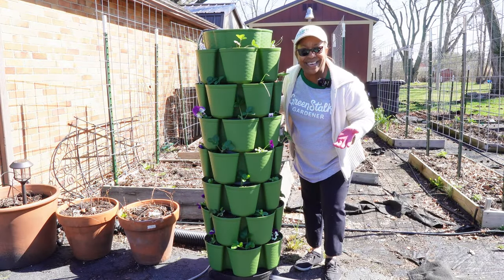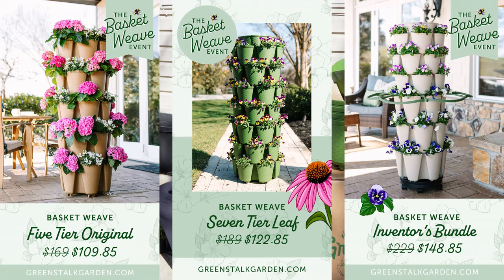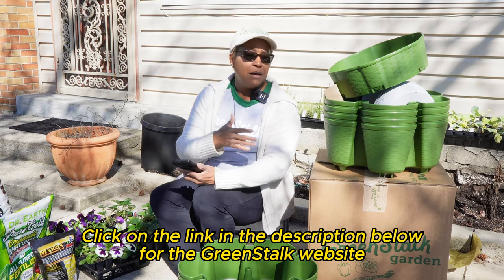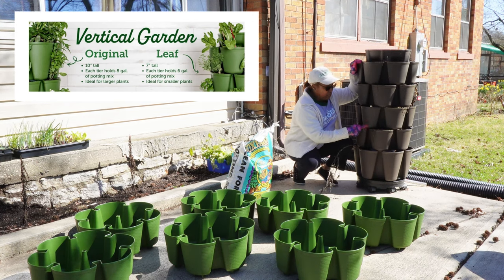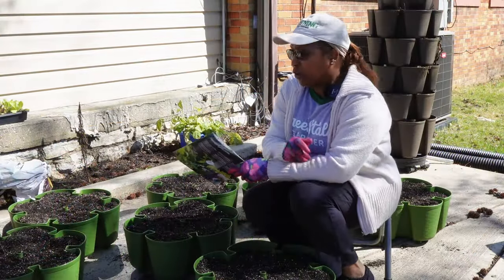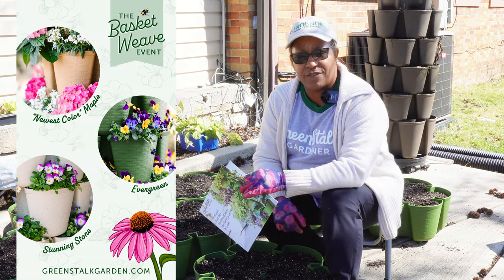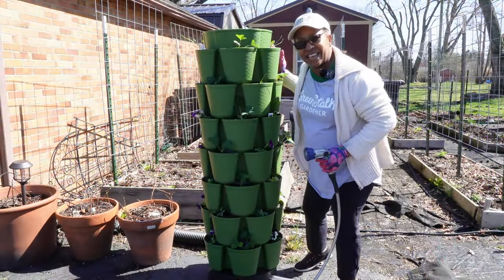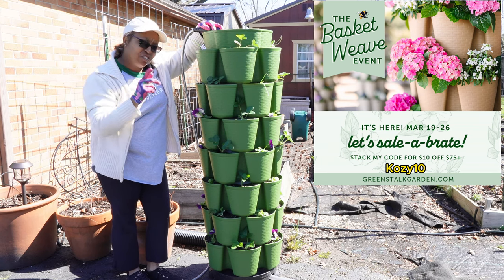GreenStalk Basket Weave Sale Starts TODAY!!!! - March 19th - 26th